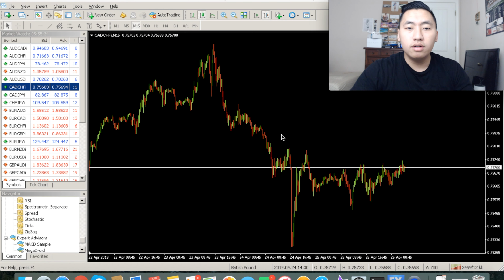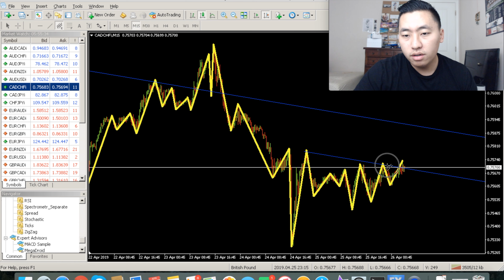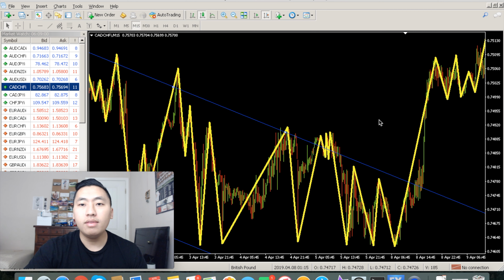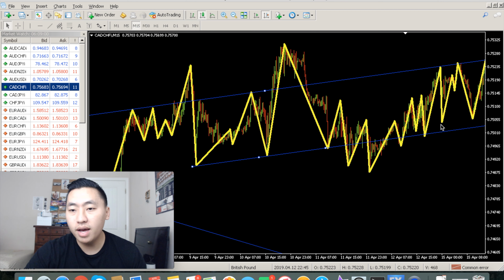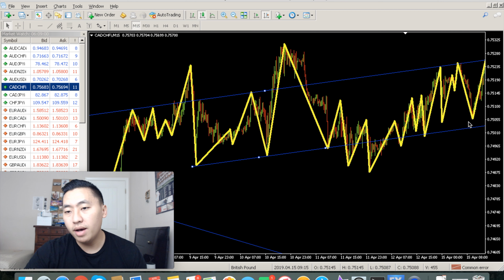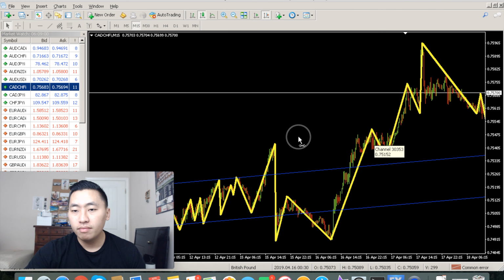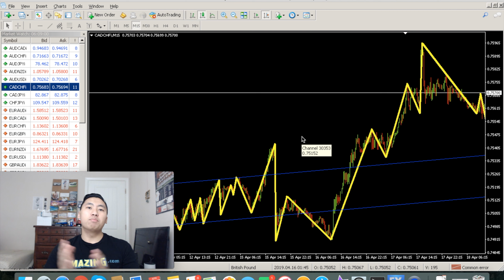Master How To Draw and Identify Trend Lines Fast And Easy For Complete Beginners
In this video I will be showing you a simple and easy way to draw channels/trendlines on charts. The indicators is called Zig Zag.

Glad to be of service to you. Have a great trading day!

Introduction to Trend Lines
Introduction to Stock Charts